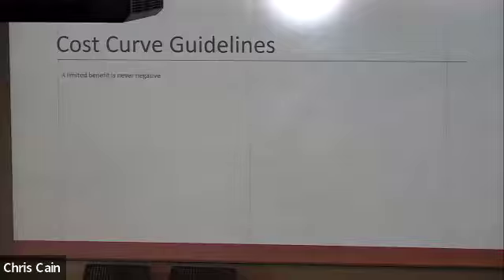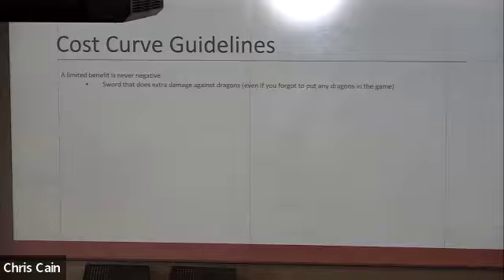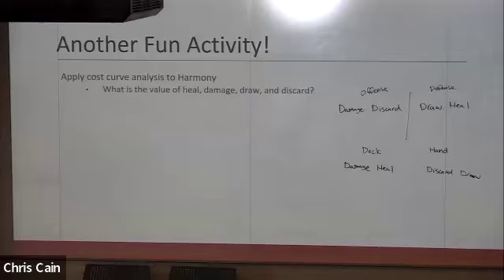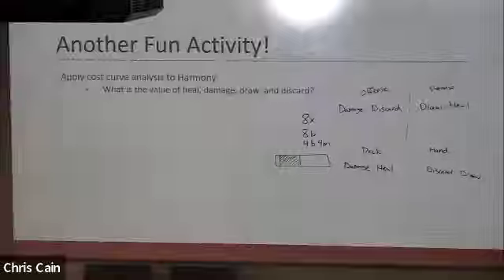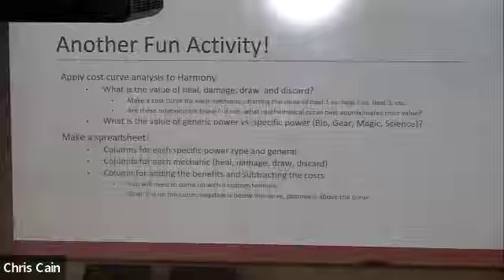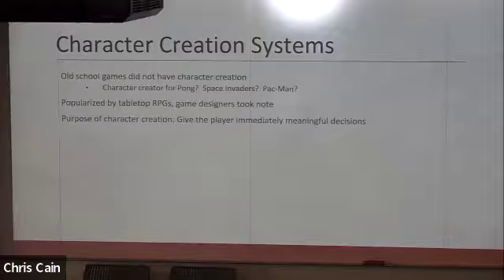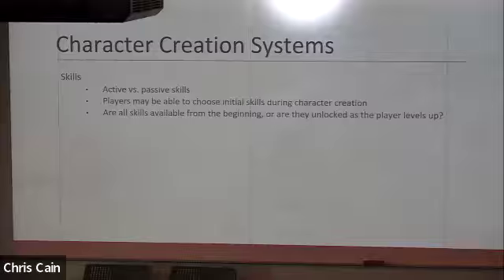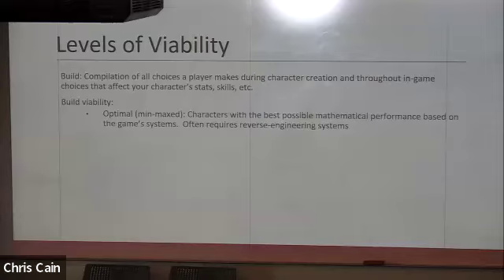CSCD 474 Mar 03 2026